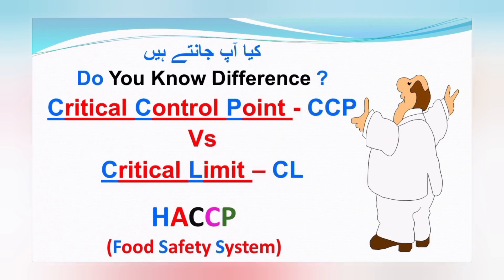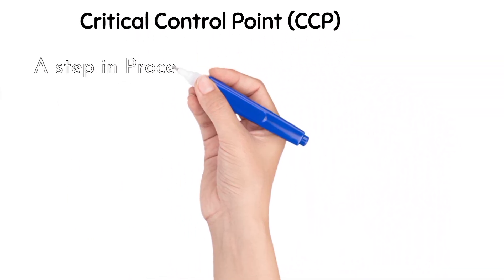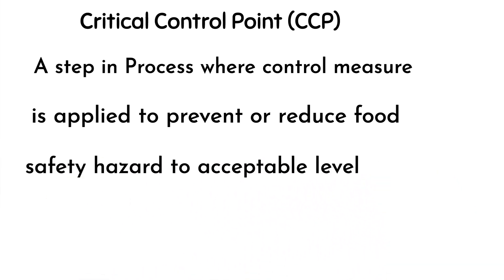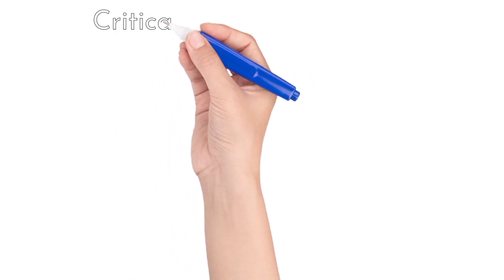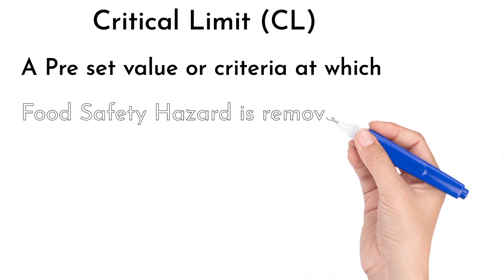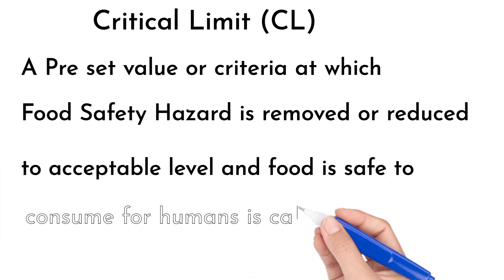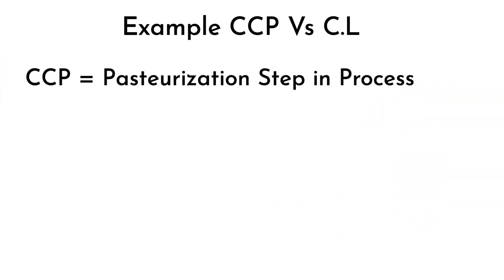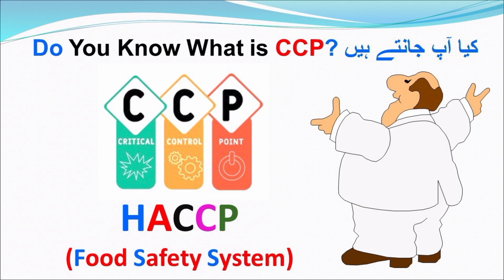Difference between Critical control point and Critical limit | CCP Vs CL | HACCP Food Safety